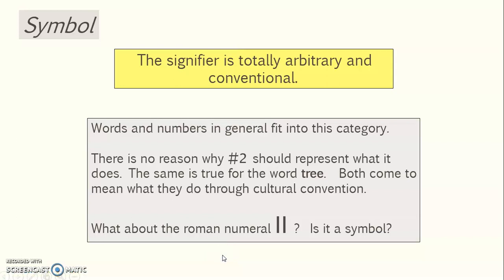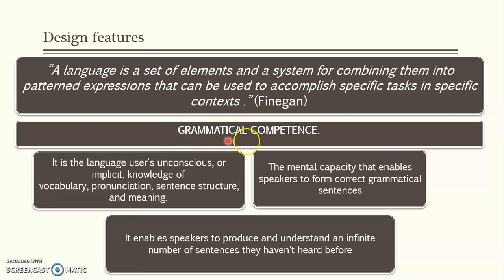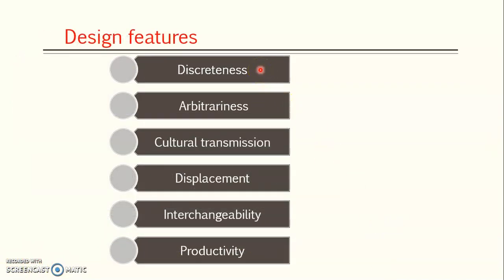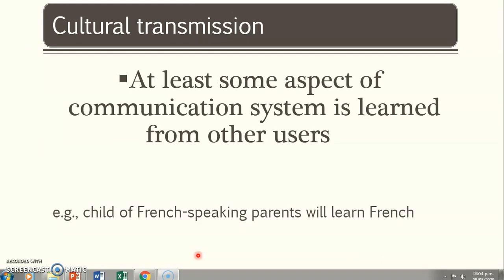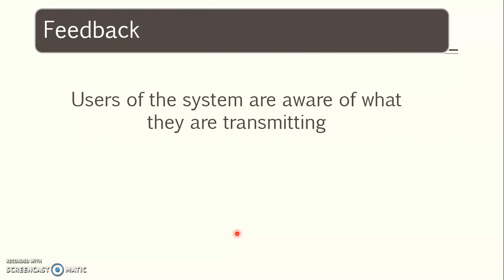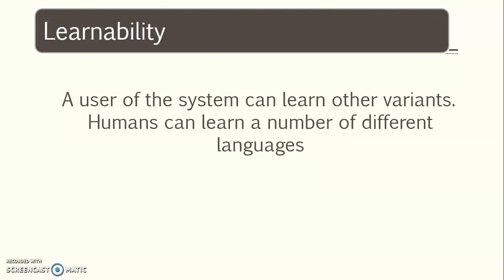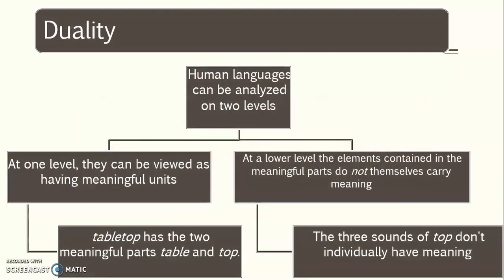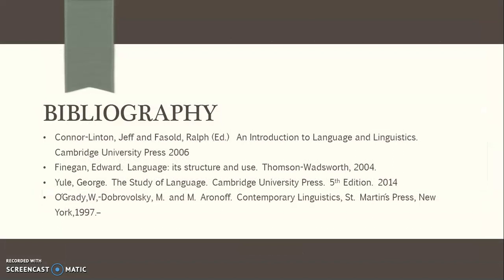What is language part 2